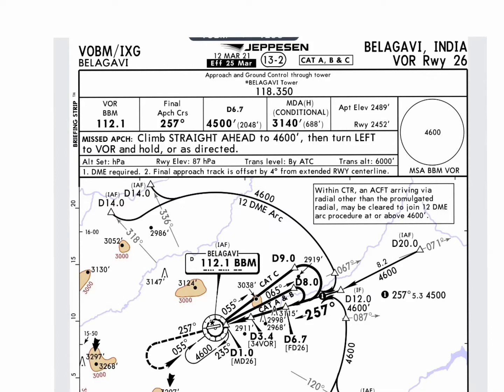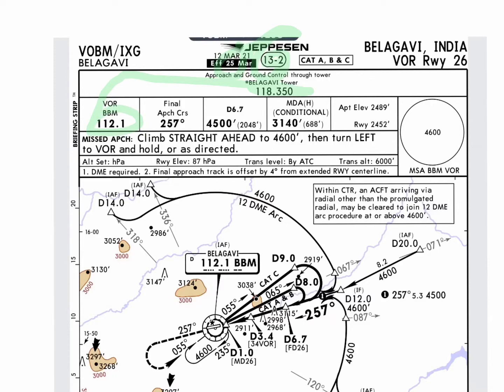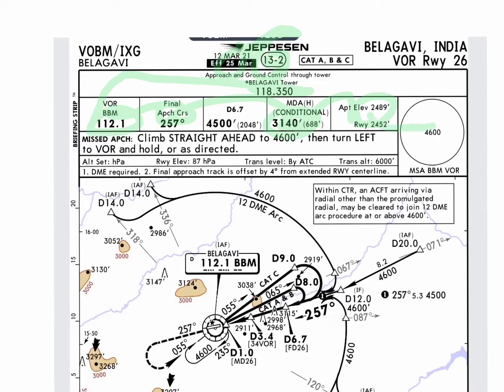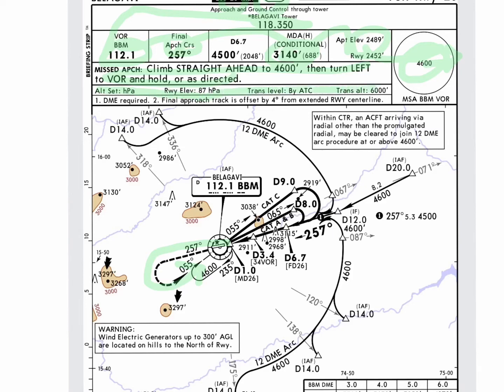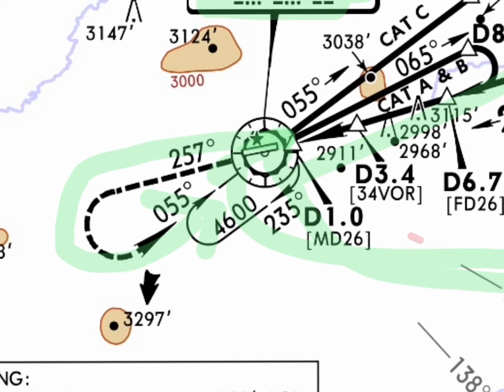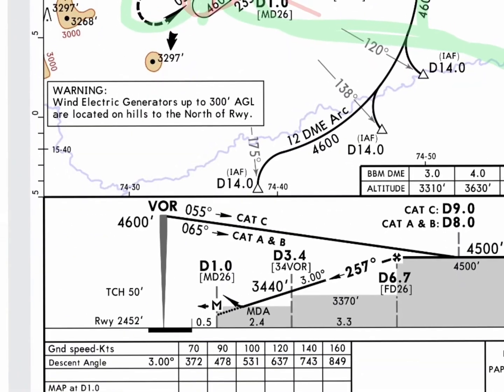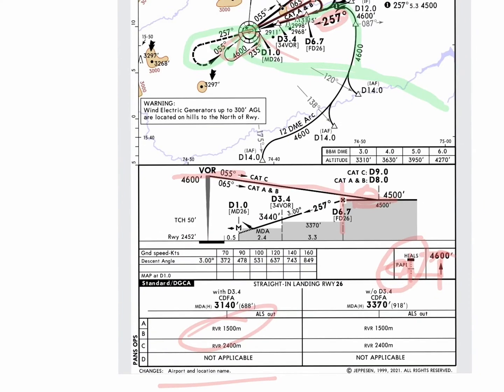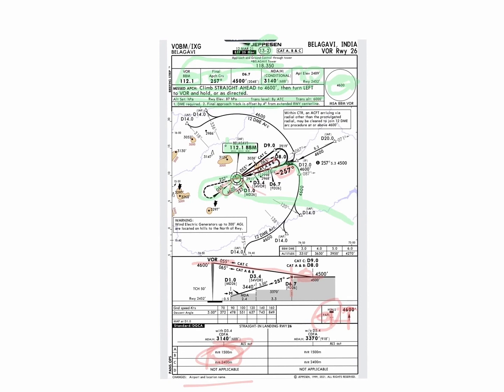Jeppesen Approach Chart briefing and explanation with graphical interaction.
If you are a trainee pilot, and want to fly for an airline, You will need to learn how to brief Jeppesen Charts.

Use A Tidy Style There is plenty to brief on approach charts, but using a blueprint on the other side of the chart may make it much easier. Just how and exactly what precisely you brief can be decided by means of an airline or operator you fly . Even if you are a overall aviation , you need to have a pattern at heart that you use each single time you quick a strategy...Inch )